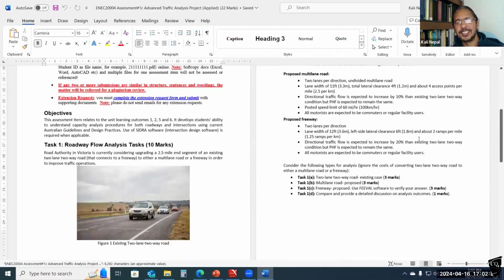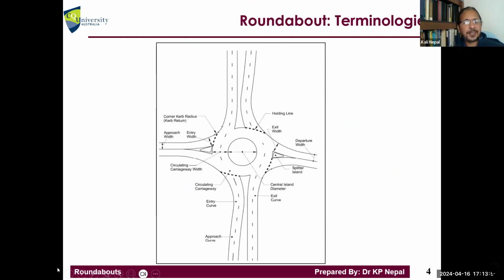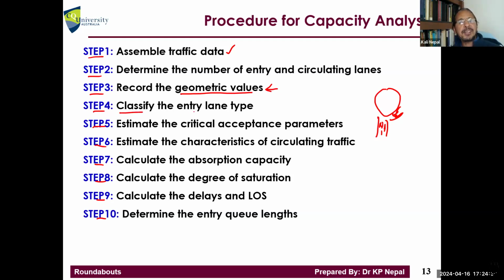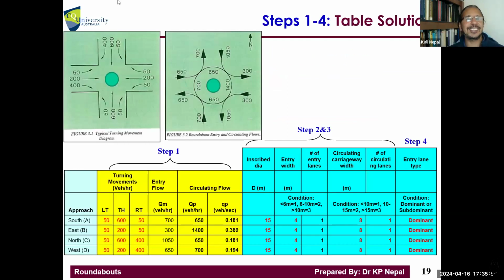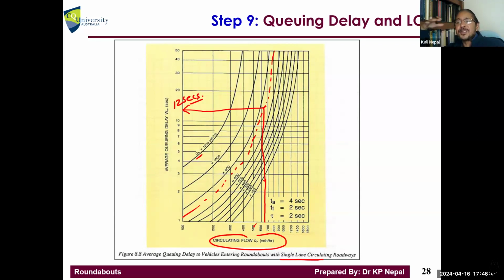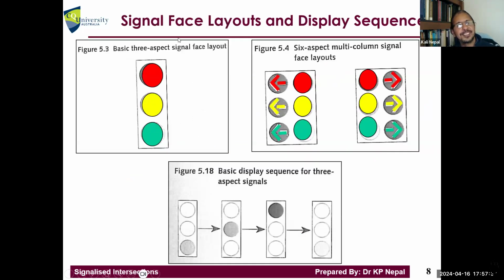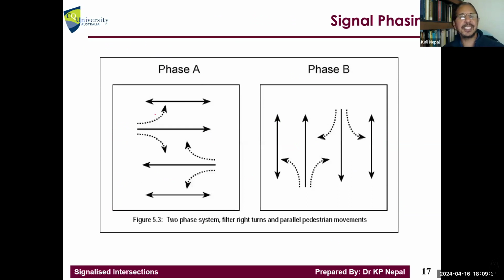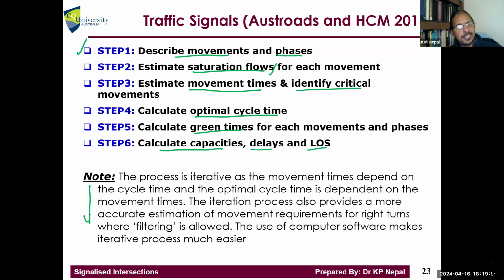Week 6 Lecture